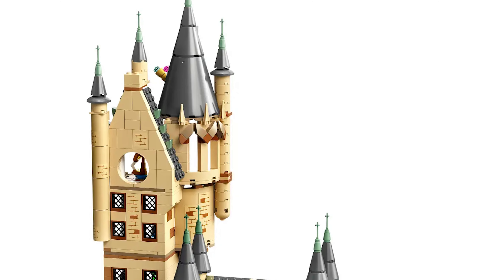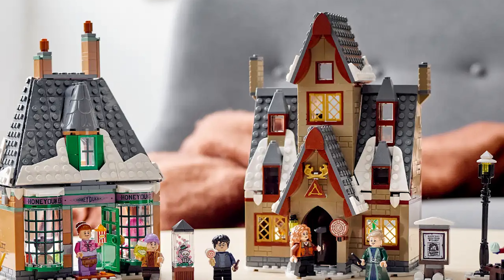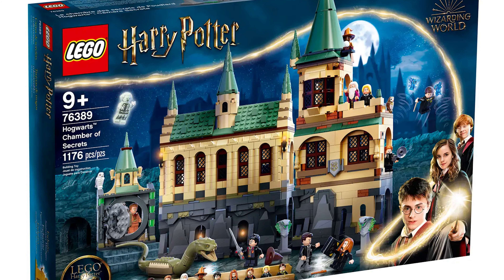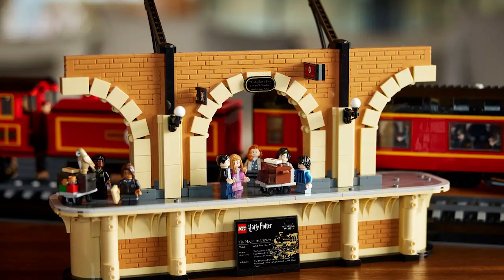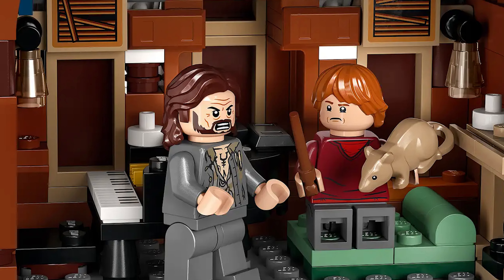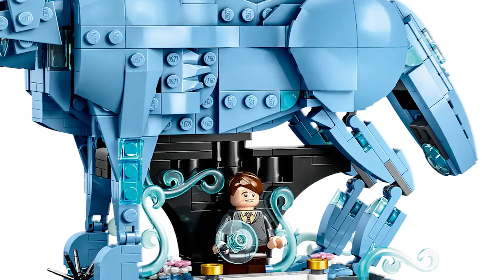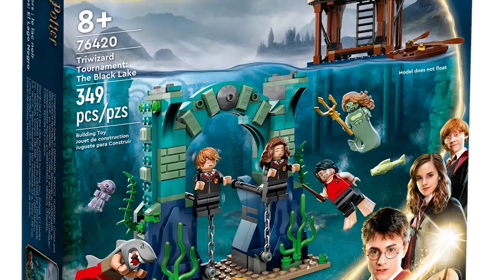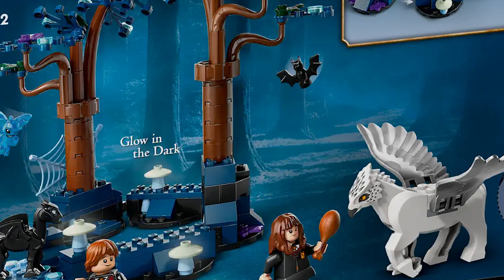EVERY LEGO Harry Potter Set Retiring In 2024!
So many LEGO Harry Potter sets are going to retire at the end of the year! As we look at the list of sets, it's important to act fast and get the ones you want before they sell out!